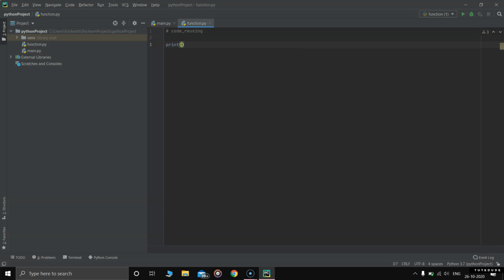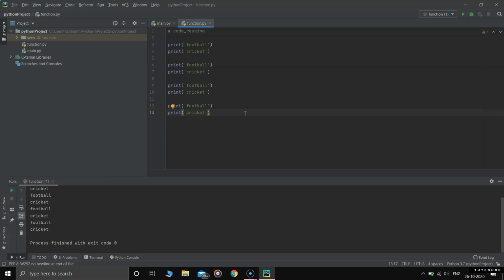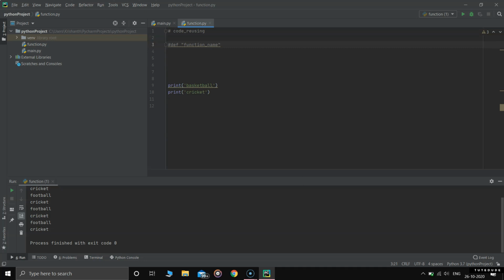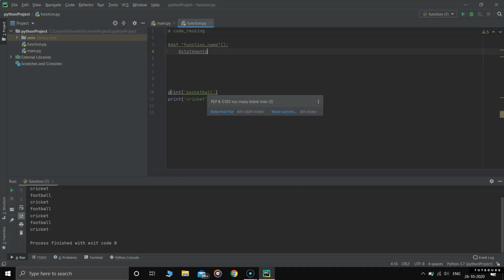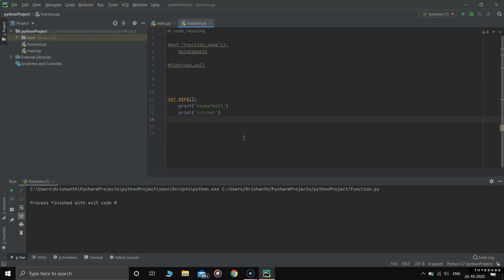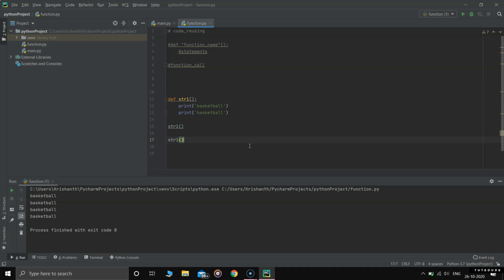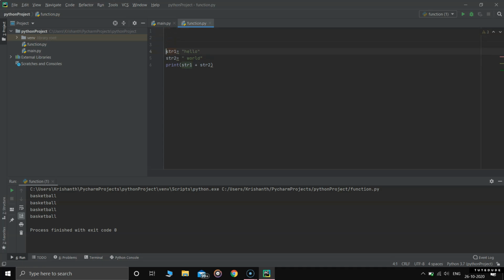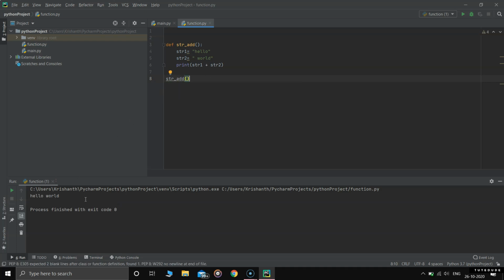Code Reusing Using Functions | Functions and Modules in Python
In this beginner-friendly tutorial, you’ll learn how to write functions in Python to avoid repeating code, and how to organize your project using modules. Functions make your code cleaner, more efficient, and easier to debug!

00:00 Introduction to Code Reusability
00:45 Creating and calling Python functions
02:00 Using return values
03:00 Passing arguments and parameters
04:15 Benefits of modular coding
05:30 Organizing code using modules

💬 Comment your favorite use-case for functions

Happy Coding! 🚀